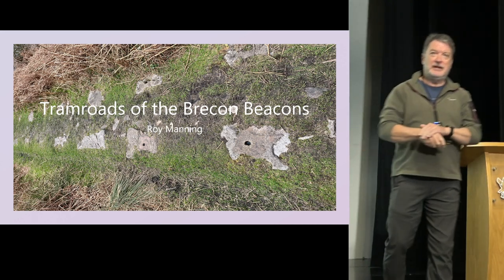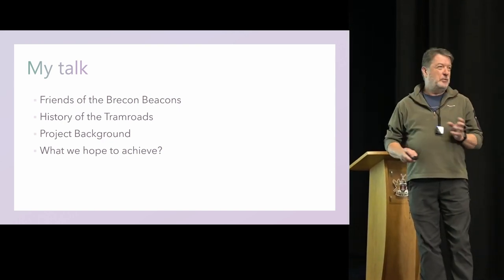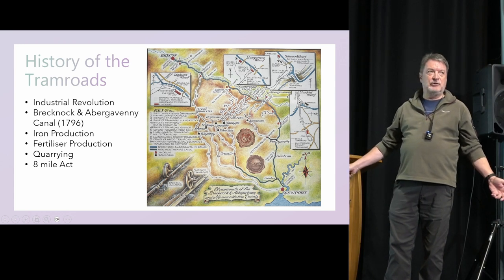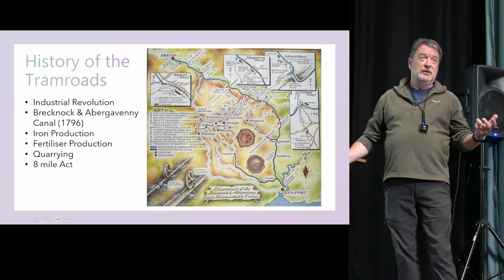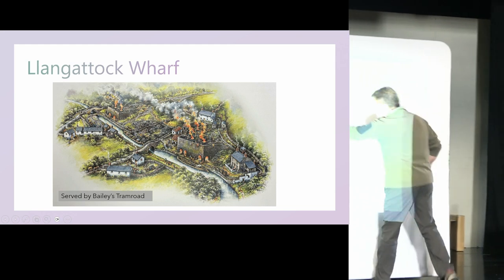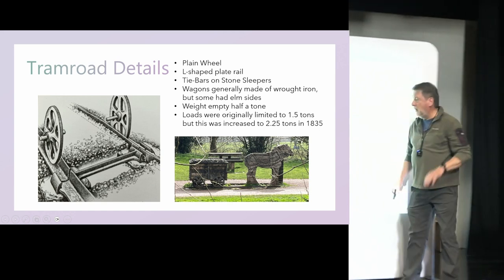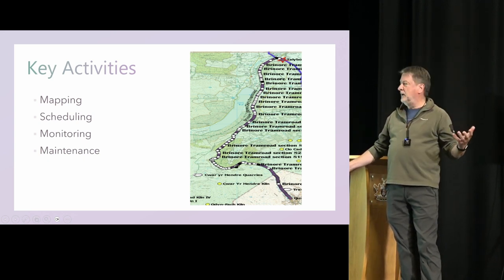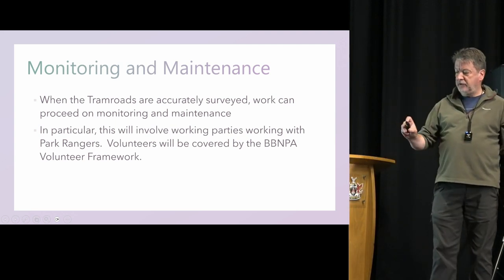Tramroads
Roy Manning BSc (Hons), CEng, FIMechE and Richard Chandler , Brecon Beacons Park Society

From the early days of the industrial revolution the need to transport quarried and mined materials to canals, rail heads and road transport depots led to the proliferation of tramroads. Throughout the 19th century, in the boundary of what is now Bannau Brycheiniog, numerous tramroads and inclines
were constructed. Evidence of their existence can be found in the historic record and many of the tramroads form well-worn pathways to this day.

As a Society we have been working with the Bannau Brycheiniog National Park Authority (BBNPA),The Clwyd-Powys Archaeological Trust (CPAT), and Cadw the Welsh Government historicenvironment service on a project that will map, monitor and maintain many of the Tramroads in theNational Park. This may also involve the scheduling of historic artefacts and perhaps some wholesections of tramroad as ancient monuments. The presentation will provide an up-date on the project.